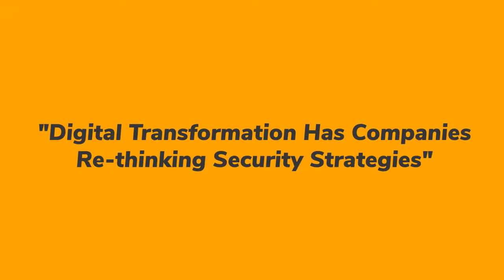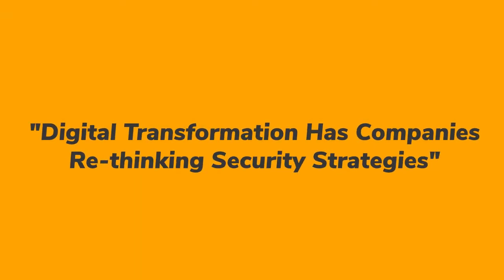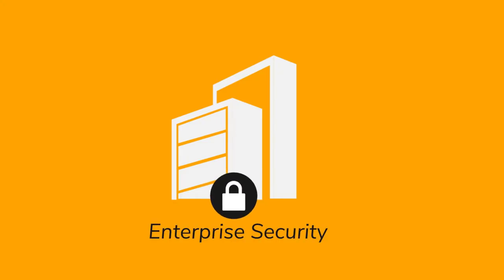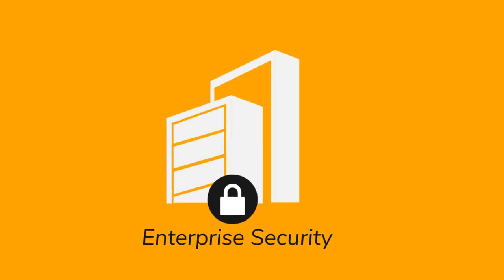WSO2 Identity and Access Management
WSO2 Identity and Access Management enables agile and secure digital transformation by connecting and managing identities of people and things, in the cloud and on-premise, across web applications, mobile applications & APIs.